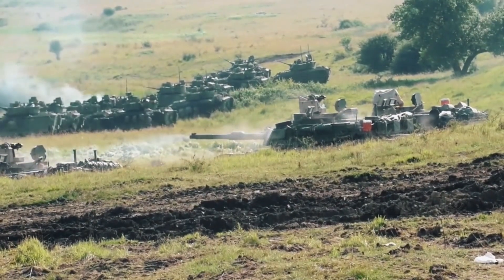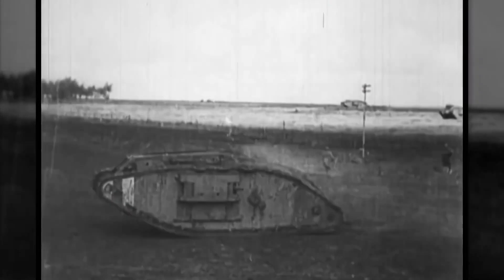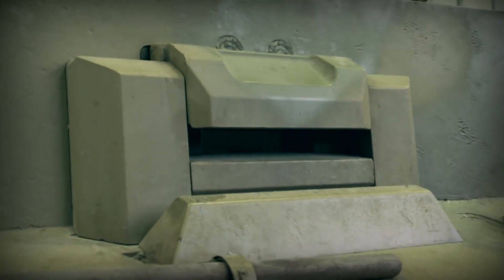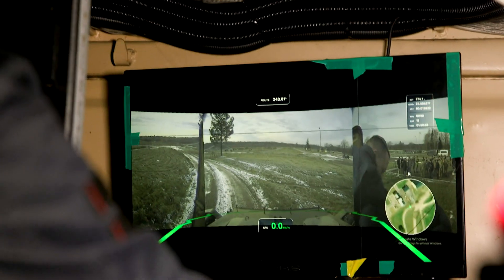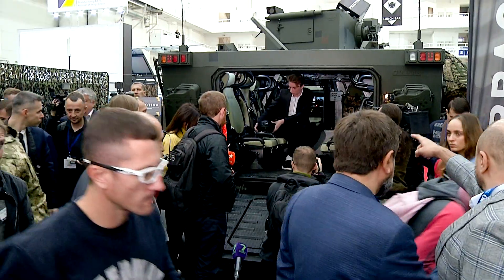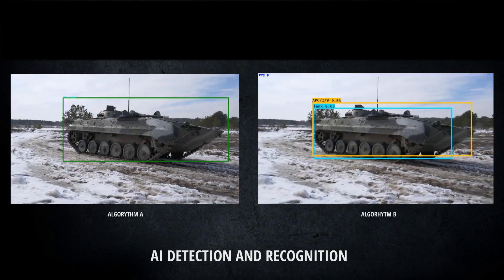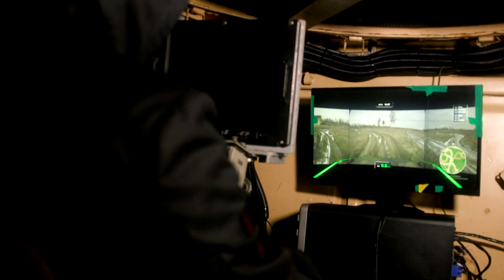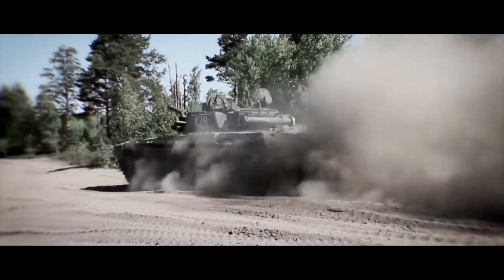UATV English about Land Platform Modernization Kit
Check out the recent UATV English program highlighting key milestones we passed to make the idea of ​​Land Platform Modernization Kit real.
Watch the video to find out how LPMK might help save lives of the heavy armored vehicle crew, how modern technologies like computer vision and augmented reality might be applied to raise situational awareness, and of course, to learn more about LPMK's key features and its technology kit.